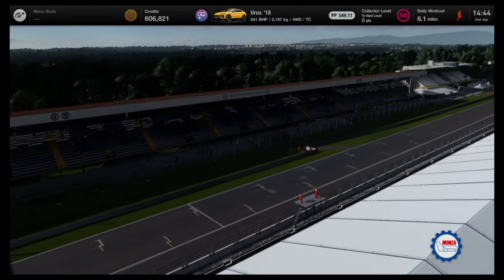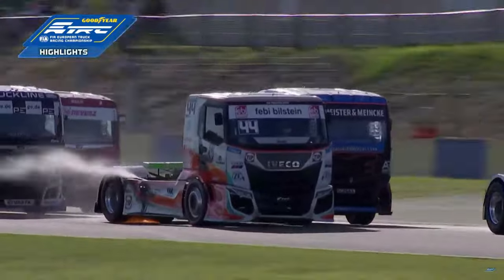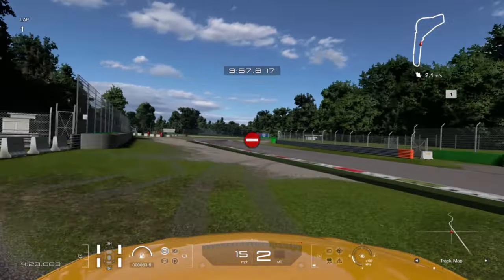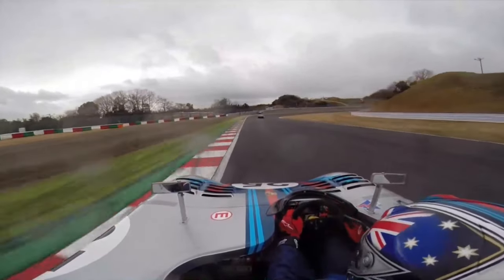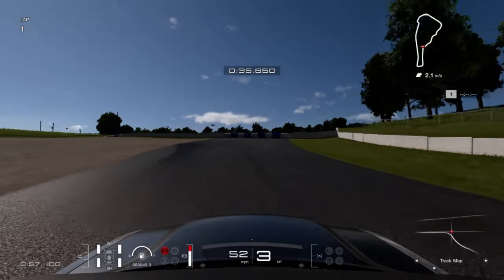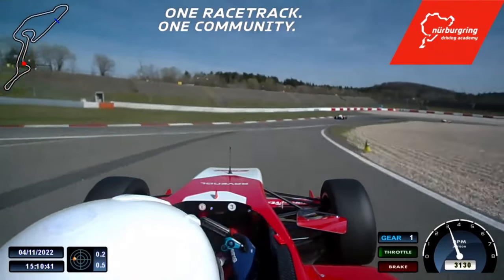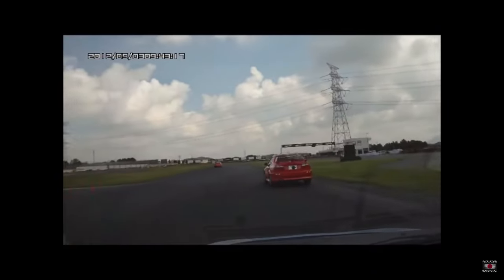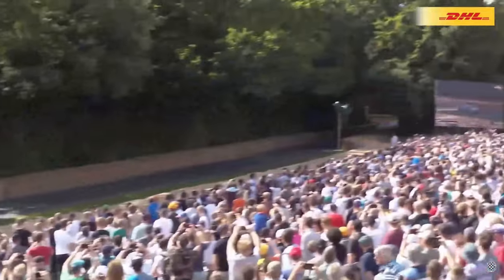UNUSED Circuit Layouts In Gran Turismo 7! (1.46)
Unused circuit layouts and variations in Gran Turismo 7.

It's now been 6 months since the last Circuit has been added to Gran Turismo 7. Earlier in the game's life, circuits were essentially being added on a bi-monthly basis. Adding circuits is a huge task for developers, however Polyphony decided to also add variations of existing tracks that we didn't have yet to keep the content coming.

But there are still plenty more layouts of circuits that we already have in Gran Turismo 7 that we currently can't use. Today we're going to look at some of those, and in the case of all but one of the tracks here - they have in fact never been used in the entire Gran Turismo franchise.